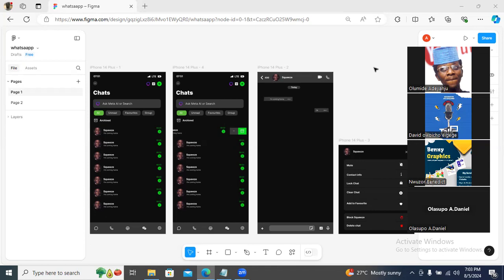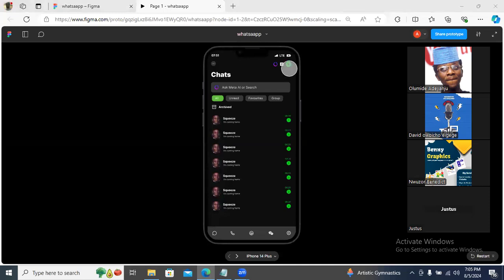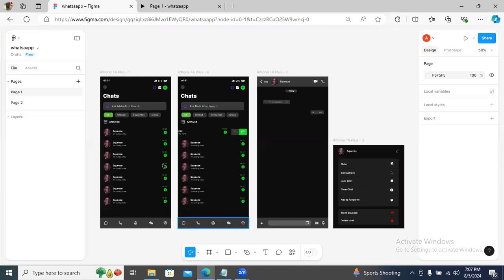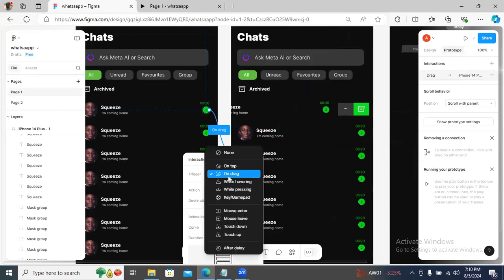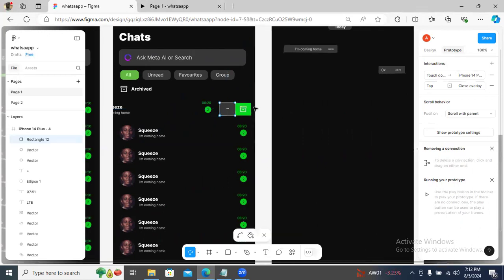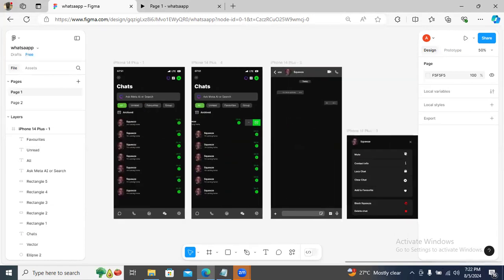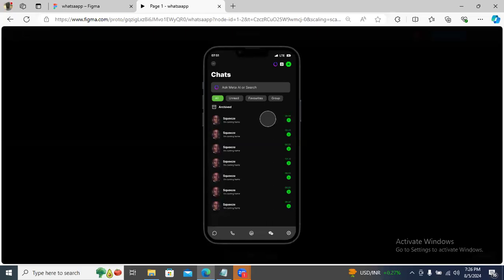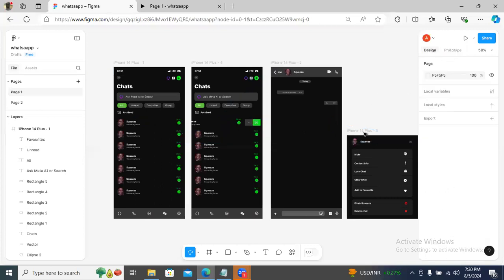Whatsapp Ux interaction Part I